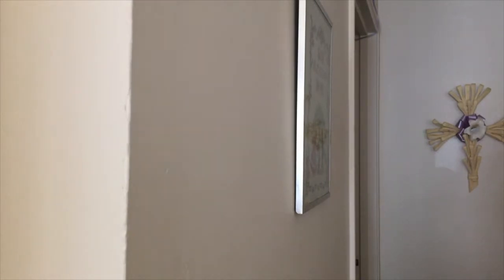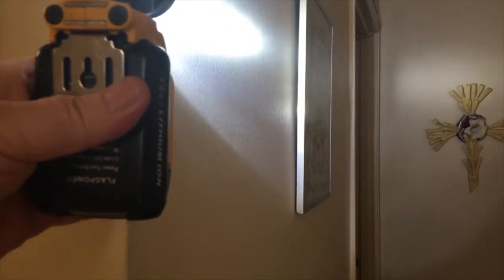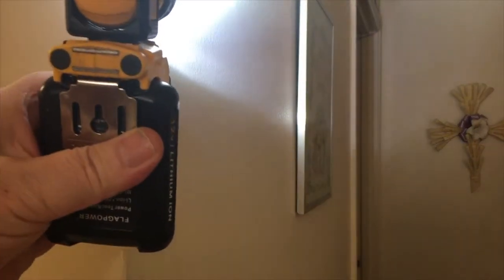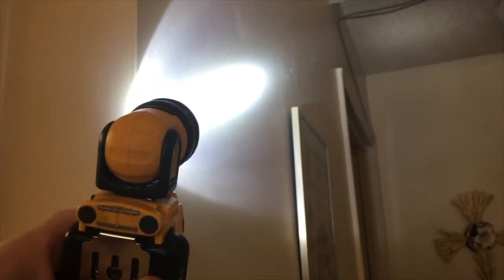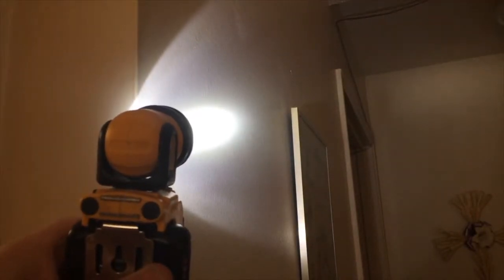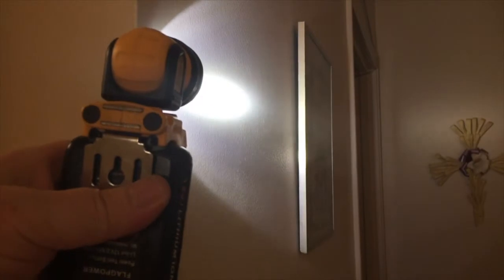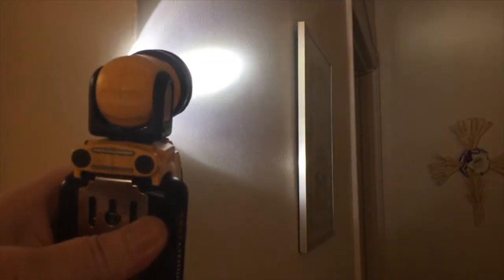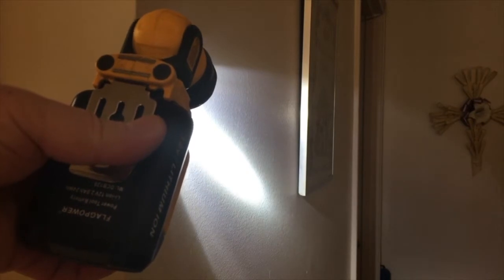How to tell if your paint job is smooth an walls are sized right